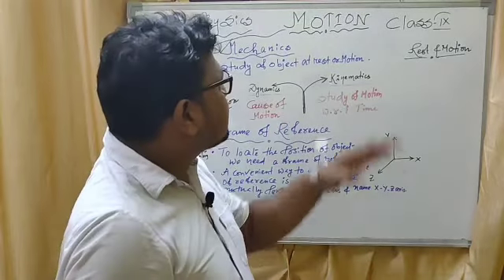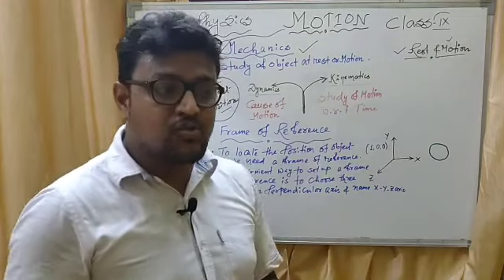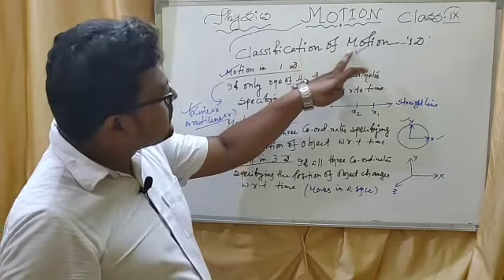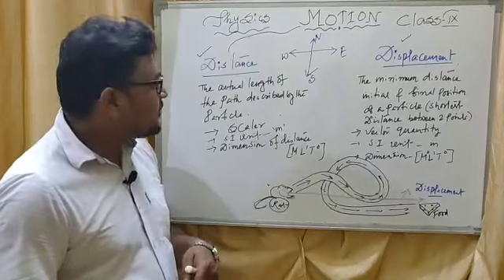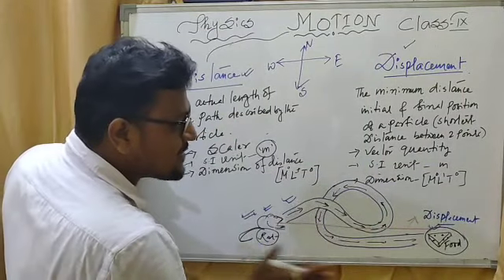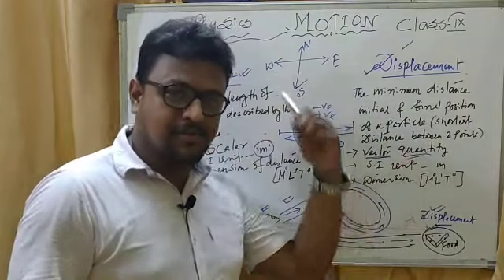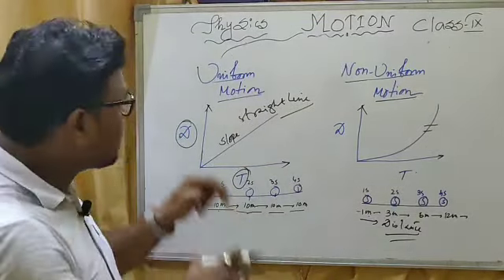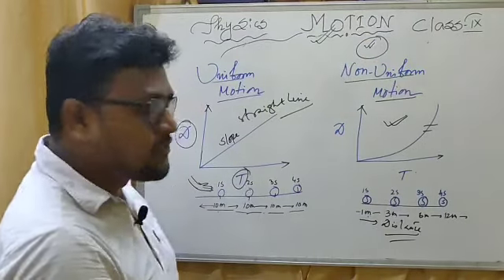MOTION-physics class ix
Motion,CBSE,ENGLISH MEDIUM